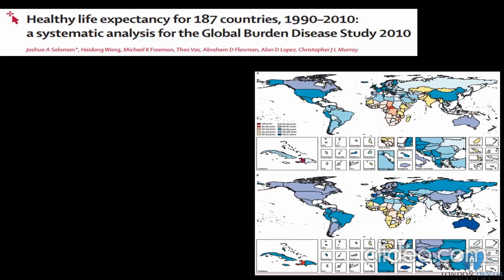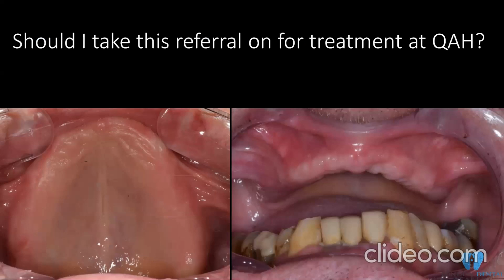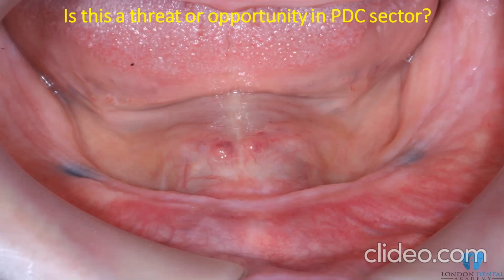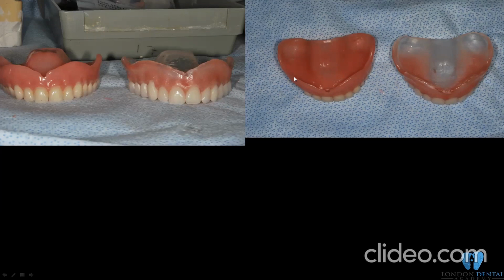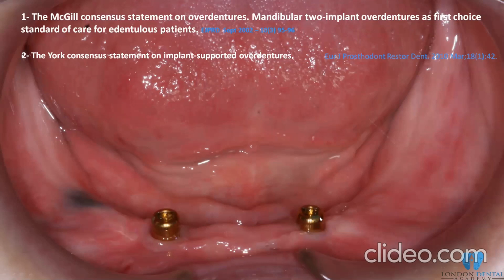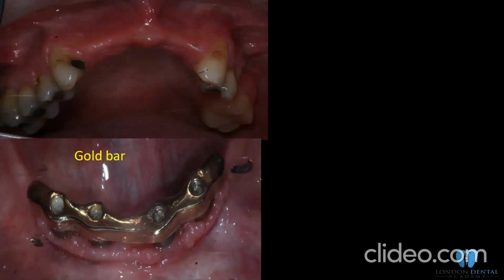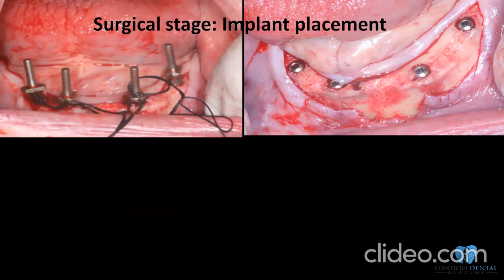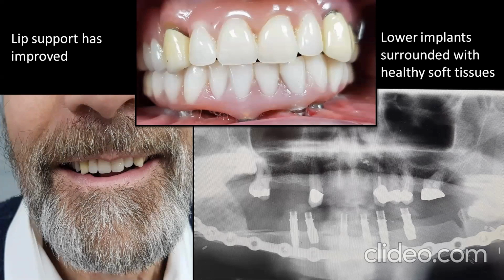Full Mouth Rehabilitation by Dr Shihab Romeed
Dr Shihab Romeed is a Consultant in Restorative Dentistry and Maxillofacial reconstruction of head and Neck cancer patients.
At this presentation Dr Shihab Romeed gives a comprehensive talk on the  Full Mouth Rehabilitation and discusses the various options available to treat edentulous  patients: Conventional Prostheses, Implants Overdenture, and Full arch Implants bridges.